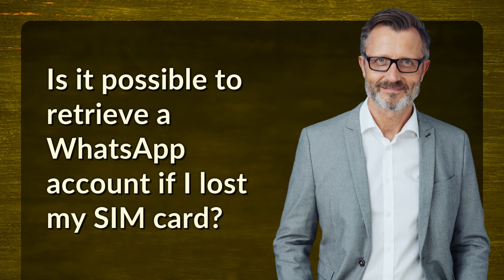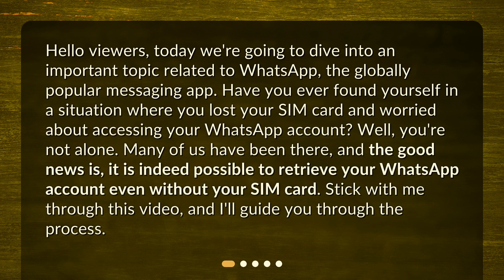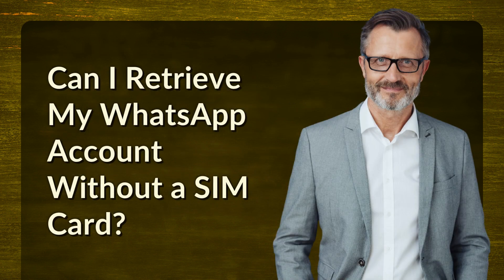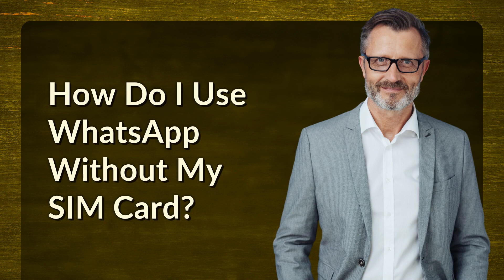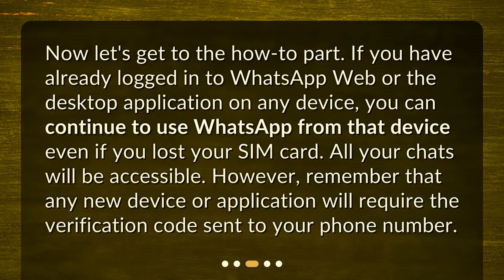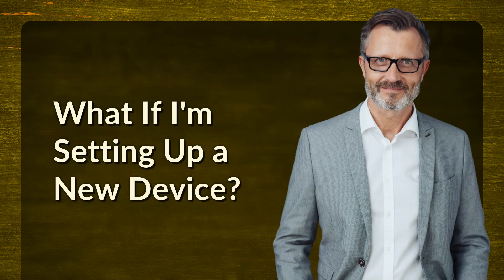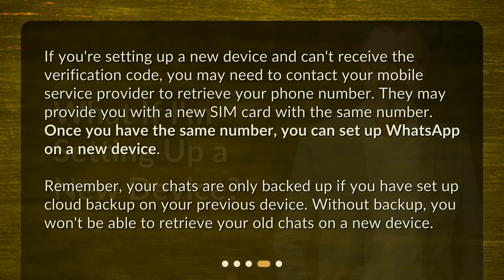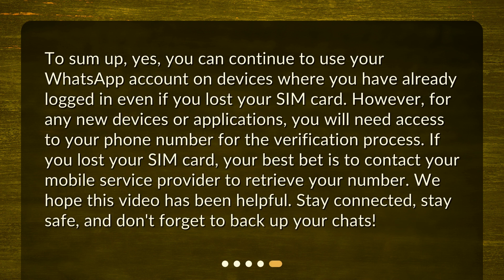Is it possible to retrieve a WhatsApp account if I lost my SIM card?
How to Retrieve Your WhatsApp Account Without Your SIM Card • Lost your SIM card and worried about accessing your WhatsApp account? Don't panic! In this video, we'll show you how to retrieve your WhatsApp account without your SIM card. Learn how to use WhatsApp Web or the desktop application, and what to do if you're setting up a new device. Stick with us to keep your chats safe and accessible!

00:00 • Is it possible to retrieve a WhatsApp account if I lost my SIM card?
00:33 • Can I Retrieve My WhatsApp Account Without a SIM Card?
01:03 • How Do I Use WhatsApp Without My SIM Card?
01:29 • What If I'm Setting Up a New Device?